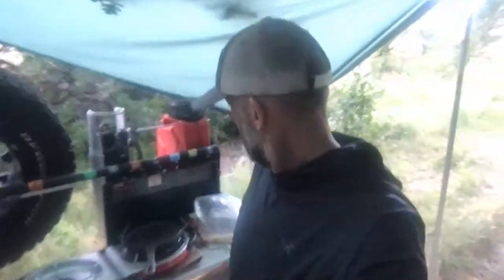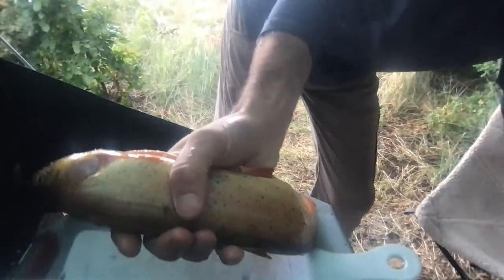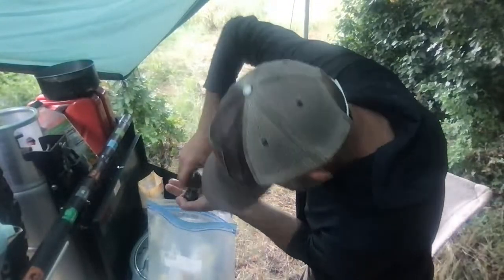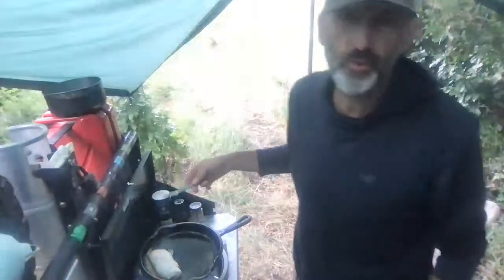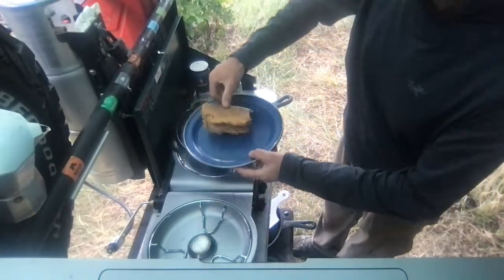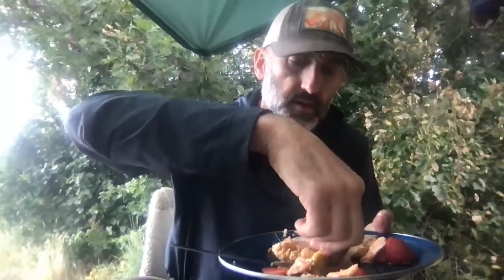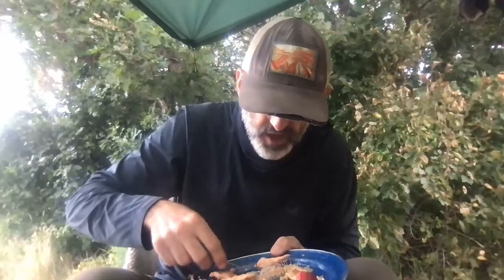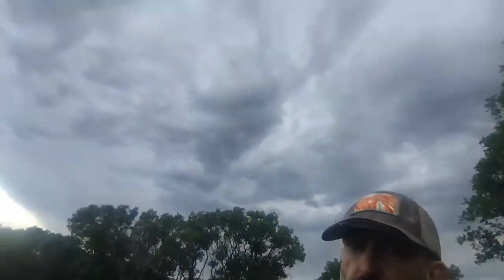Friday Night Fish Fry (w/ ICE CREAM) on the Tailgate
Figured we could chat a bit and then fry up some fresh caught trout for dinner this evening. Hope you can tune in! ~ Brian & Sierra